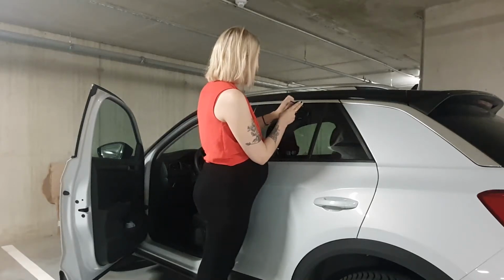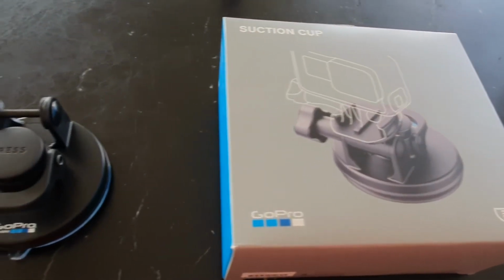How to Batch Create Content for YouTube (Realtor Edition)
How to Batch Create Content for YouTube (Realtor Edition) //We understand that creating content for youtube is a very tedious process and takes so much effort and time. So we created a content creation process that will help realtors with planning youtube videos and how to schedule youtube videos for their real estate youtube channel!

In this video, we will show you how to batch create content for YouTube, realtor edition!

On this channel, we discuss all things Youtube for Realtors, video marketing for real estate, and how to succeed in launching and growing a real estate YouTube channel.